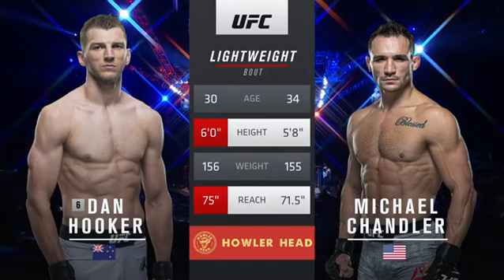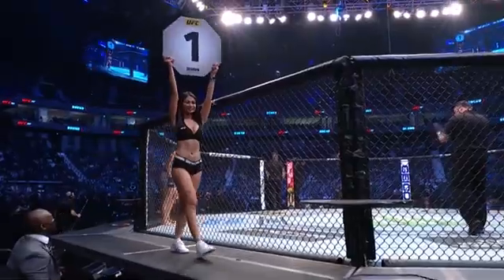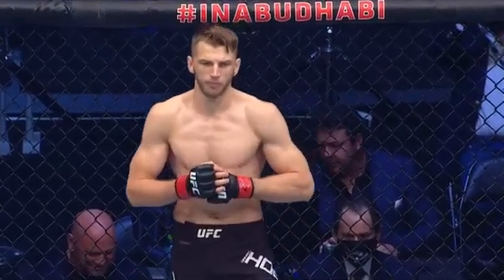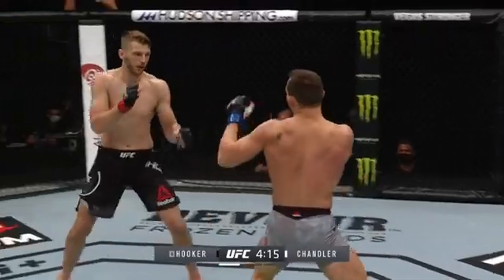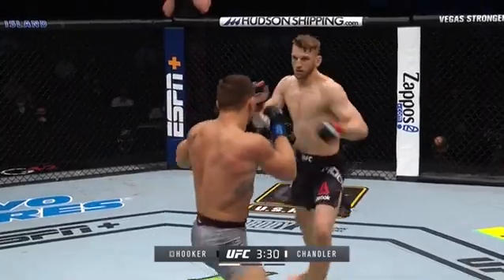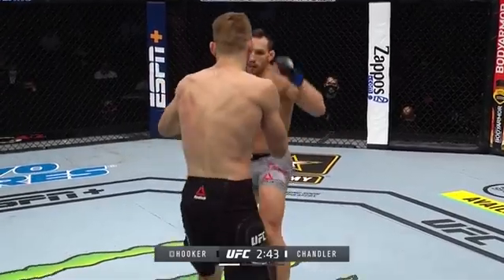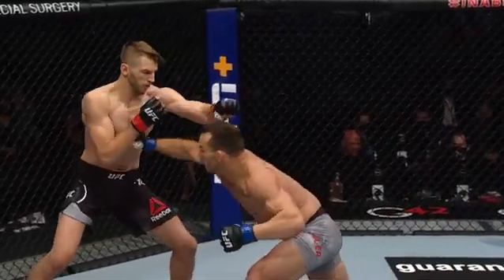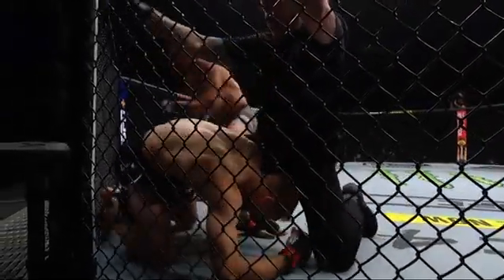Chandler vs Hooker